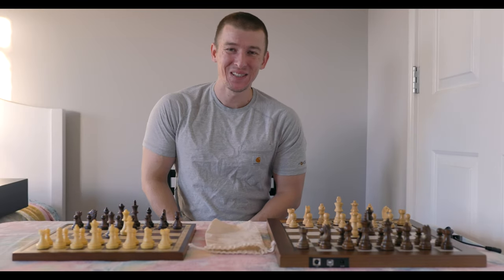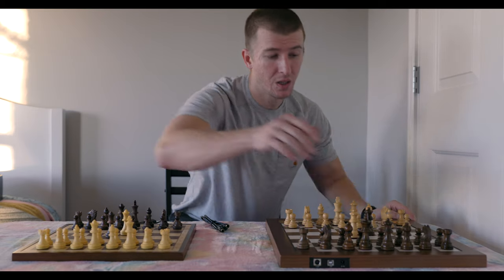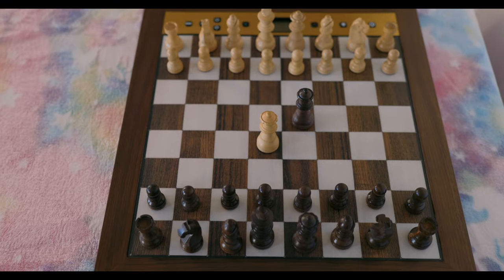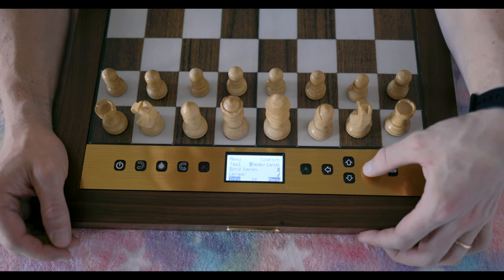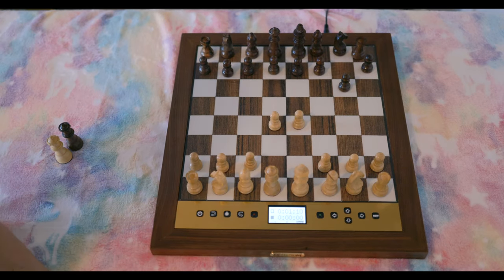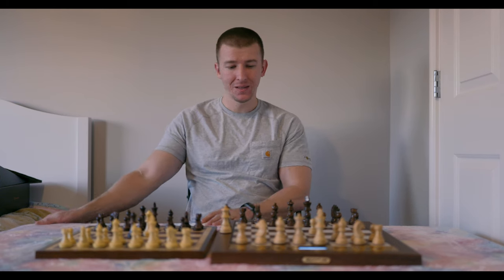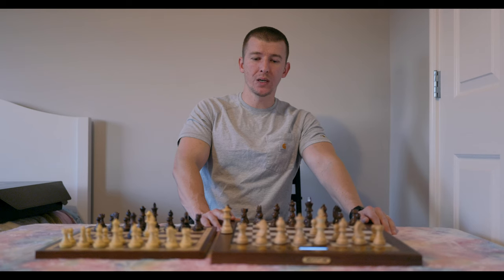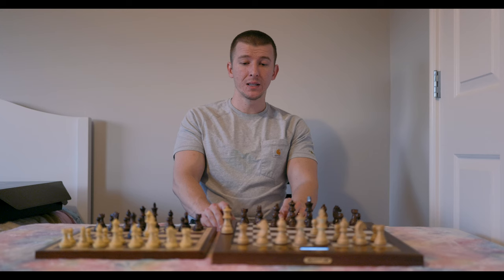Millennium - The King Performance Chess Computer - Best AI I've seen in any chess board so far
Thanks a lot everyone, my chess friends, for stopping by as I am excited to bring you the King Performance Chess Computer by Millennium, and what I believe to have a very solid AI, a board that might just make you want to get one yourself. Be sure to watch this video in it's entirety because the most interesting thoughts that I have formulated, the information that will be most useful to you will be in the second half of the video! Be sure to let me know what are your thoughts about this board. Hope everyone has a wonderful weekend and hoe to see you all back for my next video!

Link for purchase, as well as have the opportunity to check out some other products offered by Millennium: